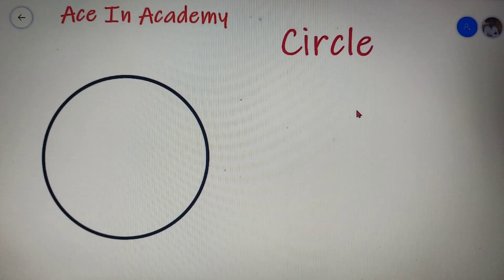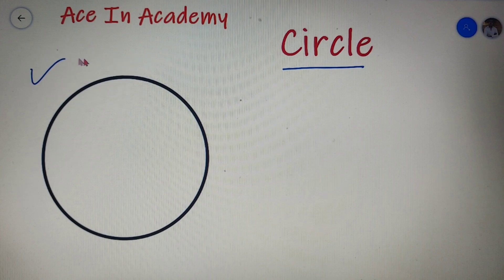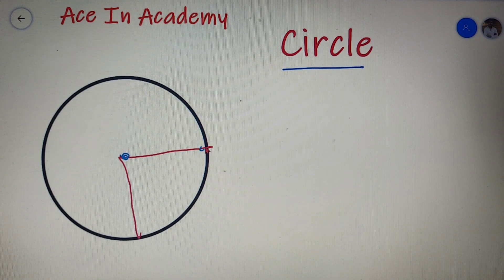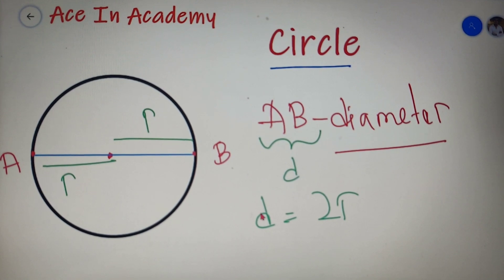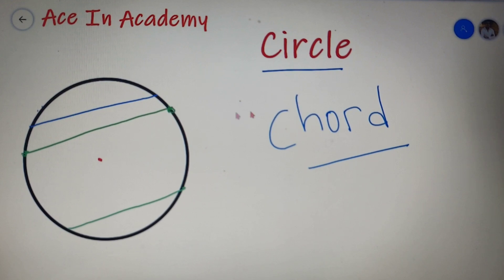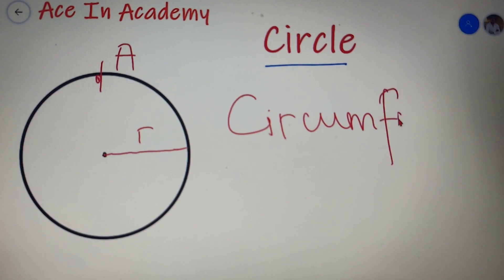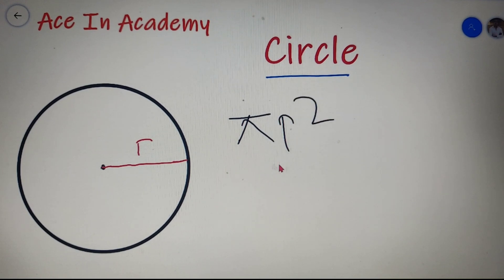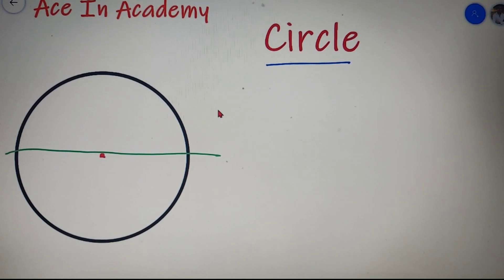Circle | All Fundamental Concepts | [ For All Exams ]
This lecture will teach you all the basic topics of the circle and you will get a clear understanding of the topic circle.

This is an important topic for class 9 and class 10. This lecture will also clear your basics if you are sitting for any competitive exam or any maths olympiad.

Topics Discussed in the video:

1. What is a circle?
2. The center of a circle.
3. The radius of a circle.
4. The diameter of the circle.
5. What is the chord of a circle?
6. Circumference of a circle.
7. Perimeter of a circle.
8. Area Of a circle.
9. Important facts about a circle.